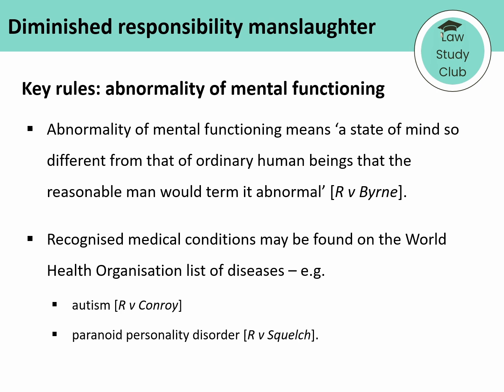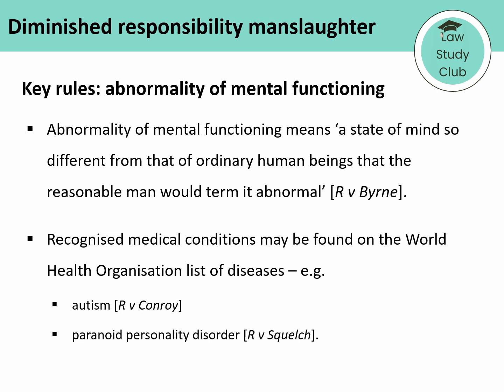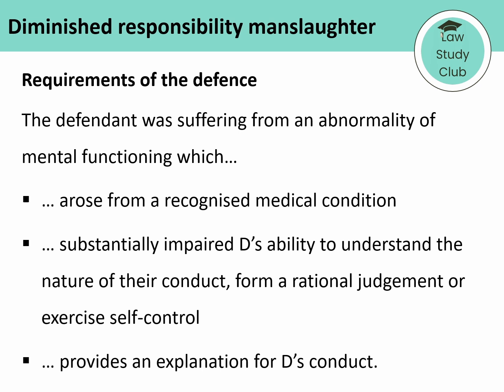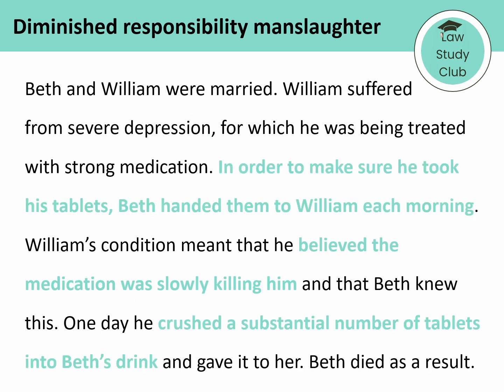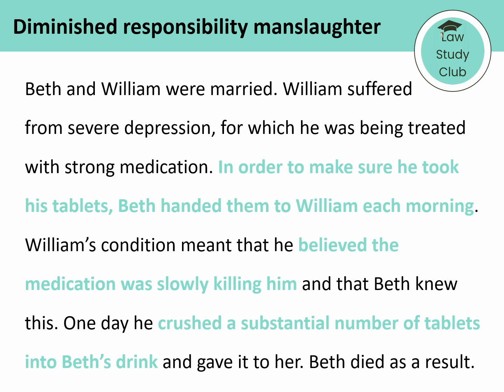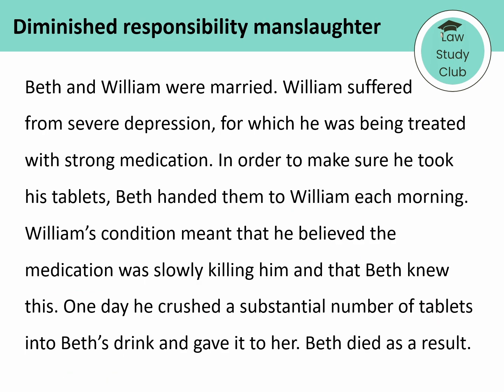Diminished responsibility manslaughter - A-level law revision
lawstudyclub.co.uk - find revision guides, free case lists, teaching resources and more for A-level law.

Revision tutorial video on voluntary manslaughter by diminished responsibility for A-level law. Important for both the OCR and AQA specifications for A-level law.

0:00 Start
0:17 Voluntary manslaughter
0:43 Requirements of the defence
1:23 Abnormality of mental functioning
1:44 Recognised medical condition
2:09 Substantial impairment
3:03 Provides an explanation for the conduct
3:27 Diminished responsibility and intoxication
4:23 Scenario question